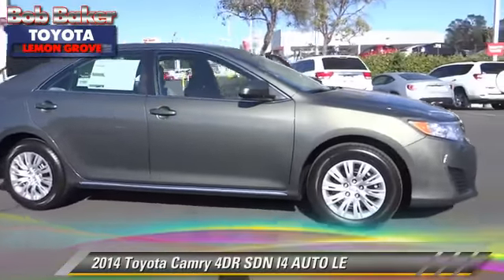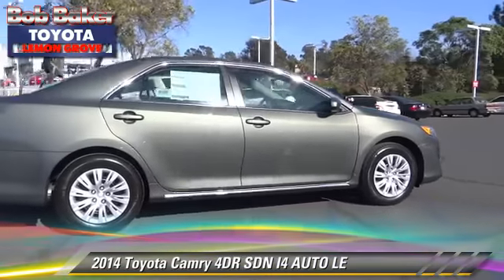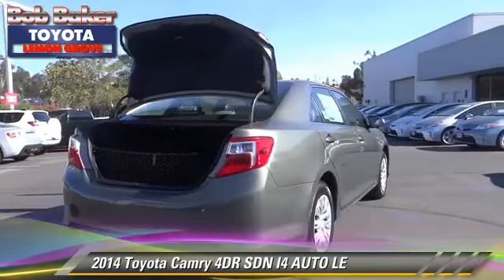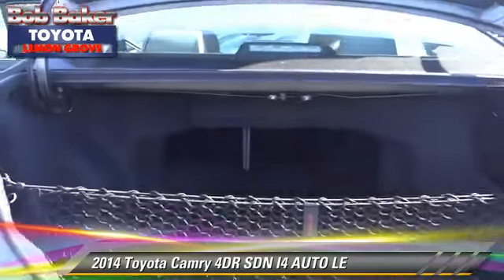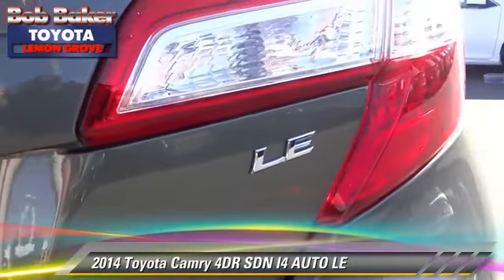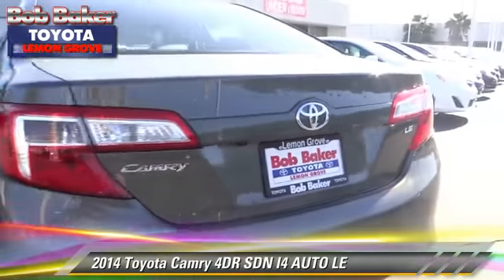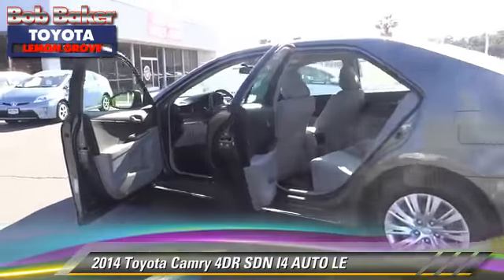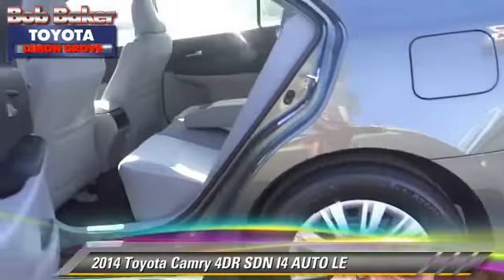Bob Baker Toyota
6800 Federal Blvd near San Diego La Mesa Spring Valley Broadway Heights Redwood Village National City El Cajon CA 91945

[DFIN:3:2925201:I:4072:FD60E4B1:0f1107a6121ff228890f2b3022479d0a]